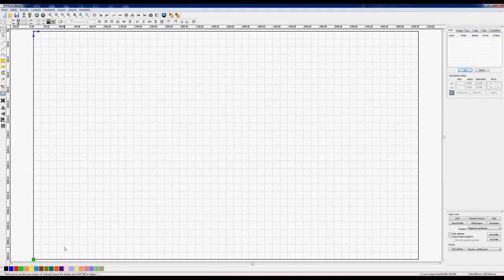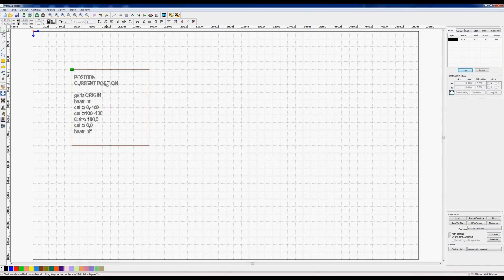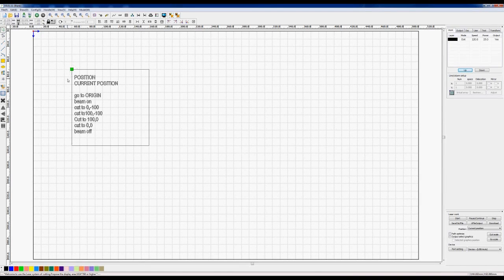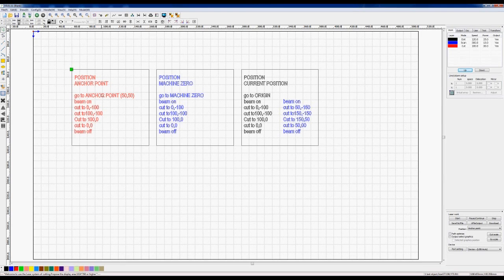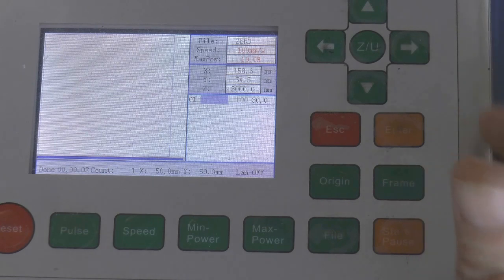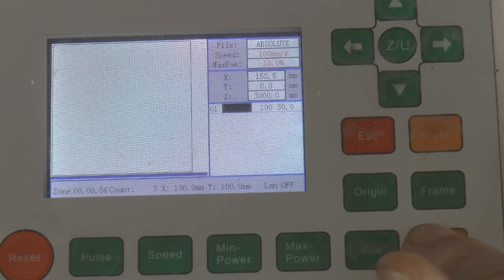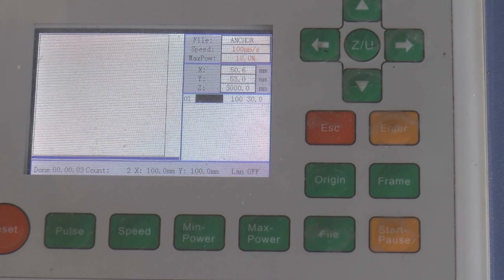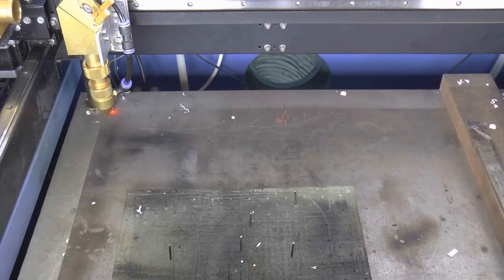RDWorks Learning Lab 73 Head Position Control revised